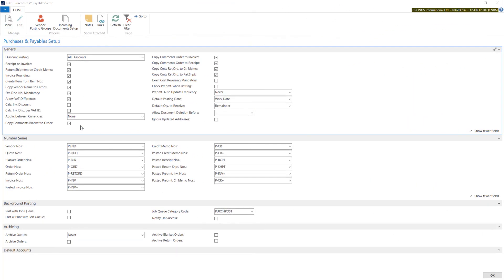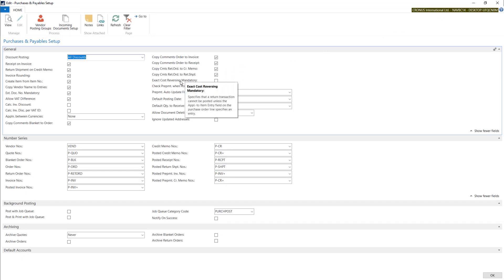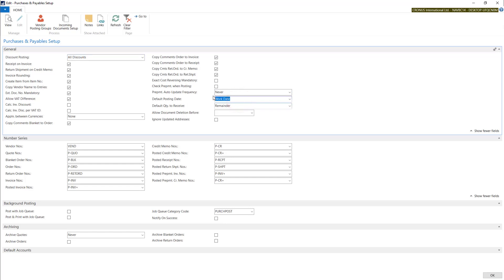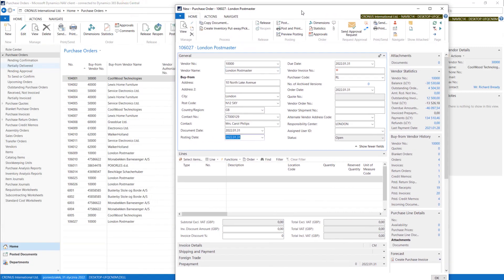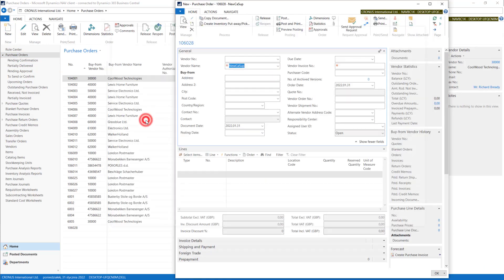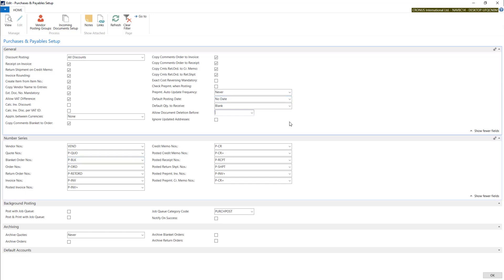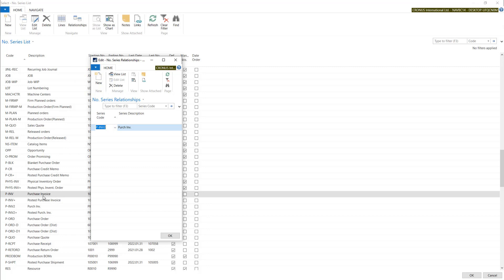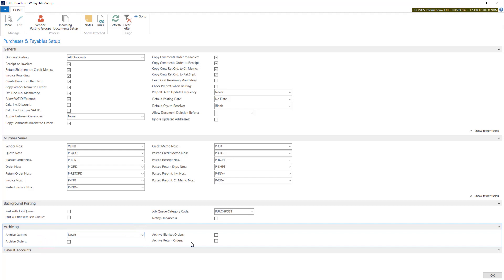4.1.2 Purchase/ PURCHASE AND PAYABLES SETUP 2 - Dynamics Business Central NAV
Course: Purchase
Section: Purchase - Purchase Module Setup
Lesson: Purchase and Payables setup 2

Hundreds of films to come in 5 different courses:
1)Course: Financial Management - Basic
2) Course: Financial Management - Advanced
3) Course: General Basics
4) Course: Purchase
5) Course: Sales